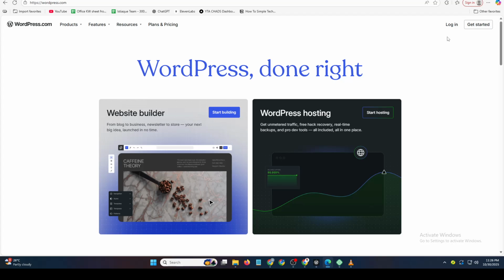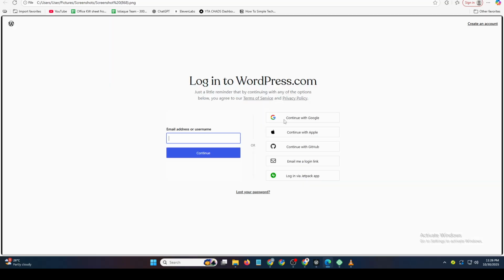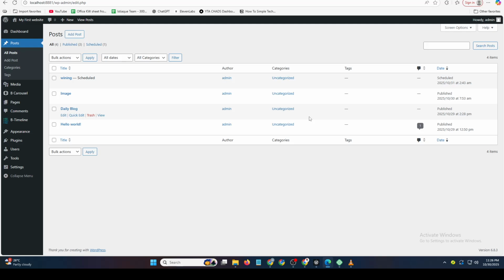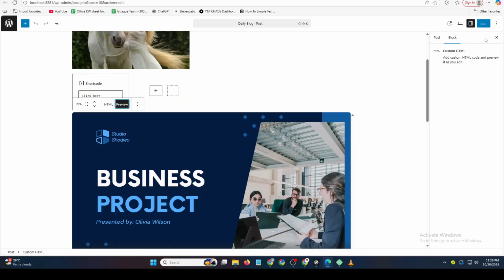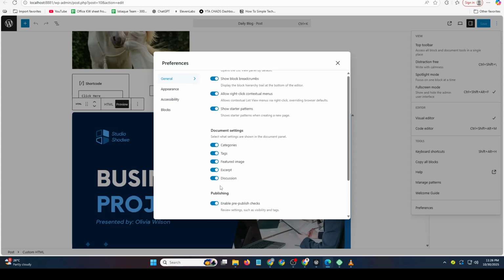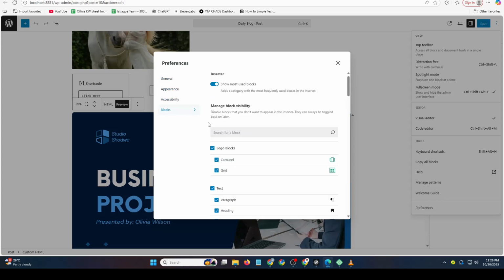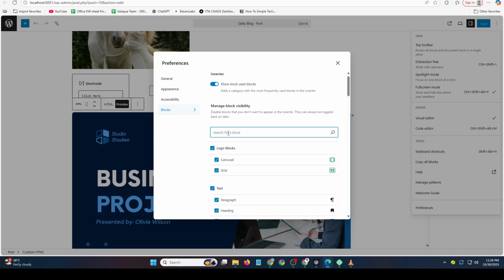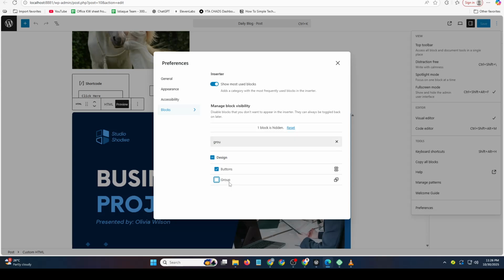How To Exclude Group In Wordpress - 2025 (Best Method)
How to Exclude Group in Wordpress
In this video, how to exclude group in WordPress is explained clearly for beginners and website managers. You’ll learn how to restrict content for specific user groups, manage user permissions, and control visibility of pages and posts effectively. This tutorial also covers using plugins, setting up private content, and customizing group access to enhance your WordPress site’s security and organization.